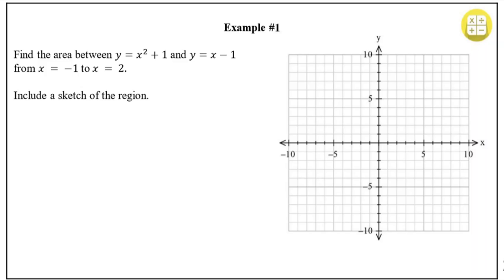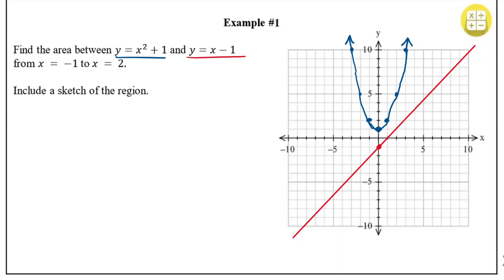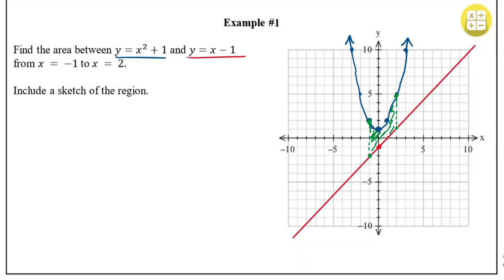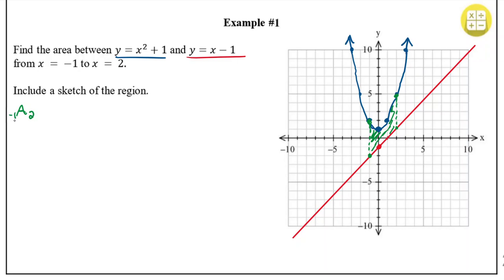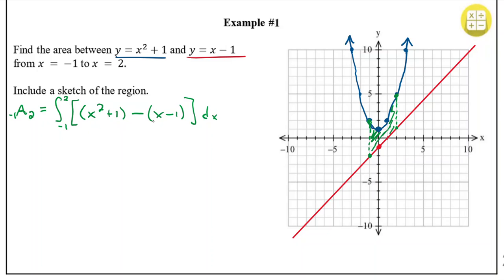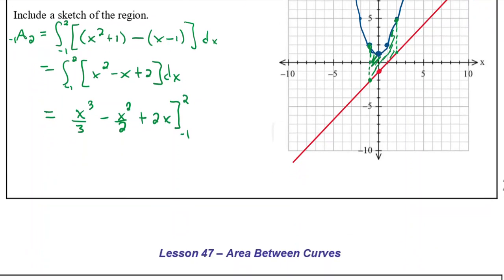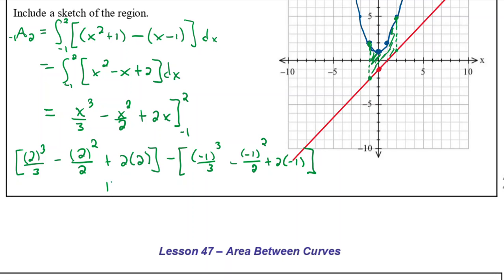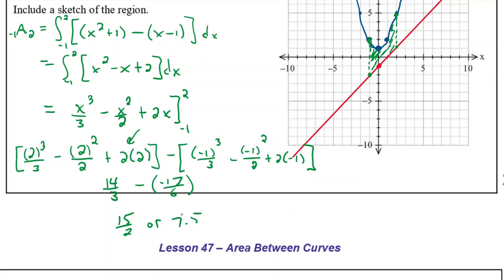Math 31 L47E1